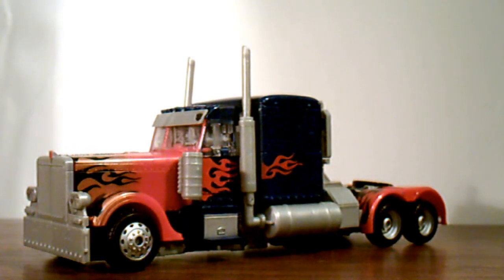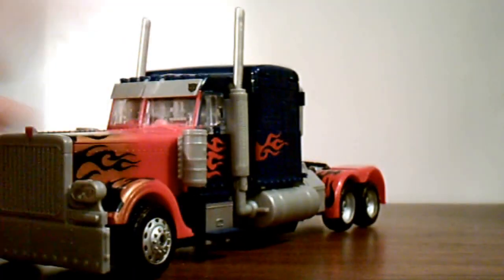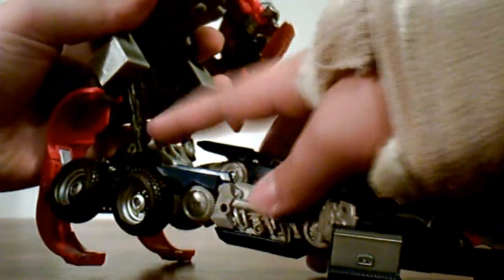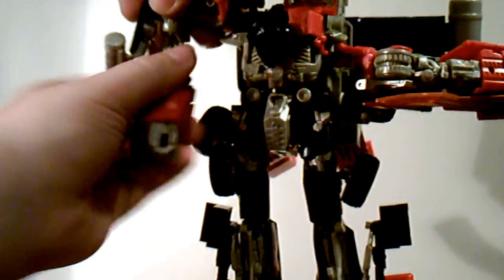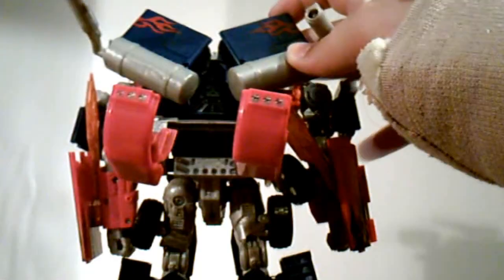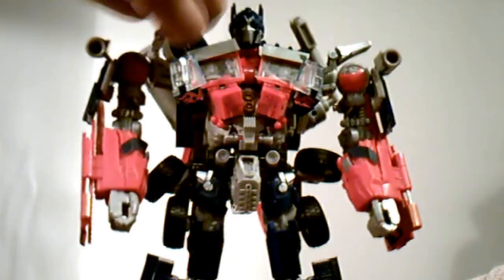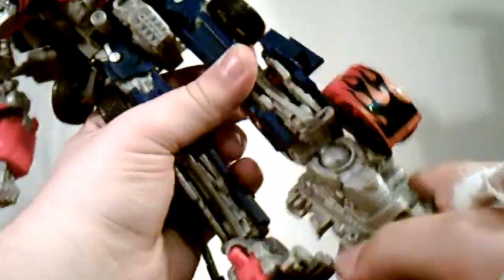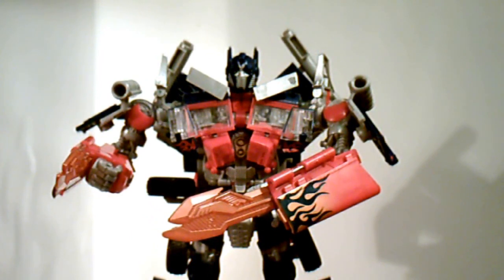Transformers 2 Revenge of the Fallen Leader Class Optimus Prime Toy Review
My video review for Transformers 2  ROTF Revenge of the Fallen Leader Class Optimus Prime. The Primest of all Primes!

for all the latest and greatest deals on toys!